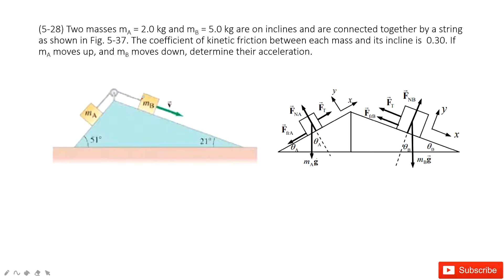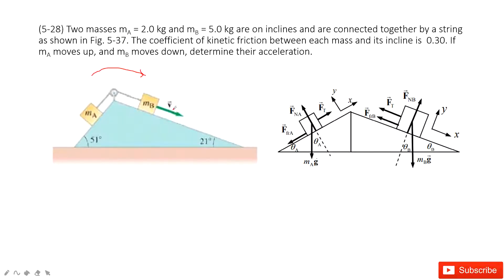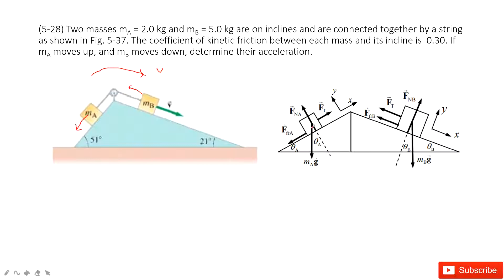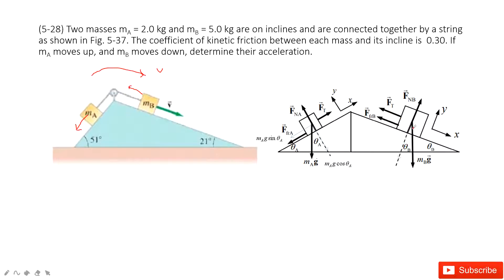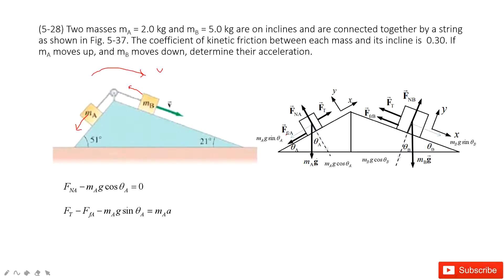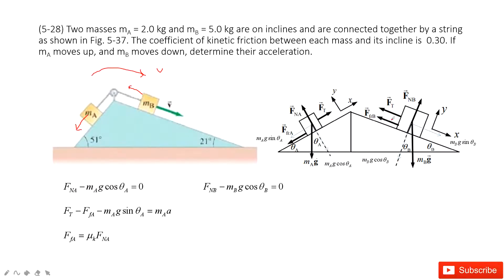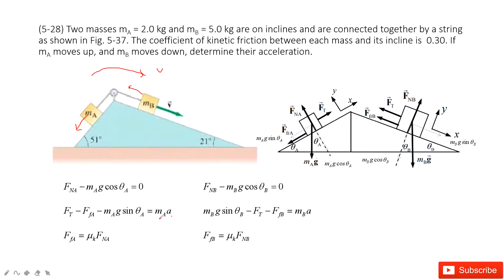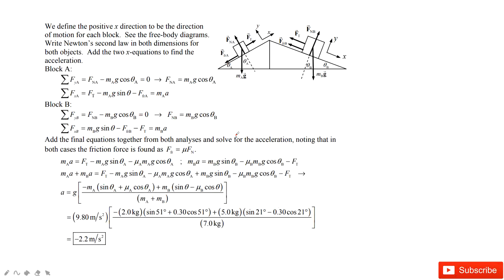(5-28) Two masses mA = 2.0 kg and mB = 5.0 kg are on inclines and are connected together by a string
(5-28) Two masses mA = 2.0 kg and mB = 5.0 kg are on inclines and are connected together by a string as shown in Fig. 5-37. The coefficient of kinetic friction between each mass and its incline is  0.30. If mA moves up, and mB moves down, determine their acceleration.